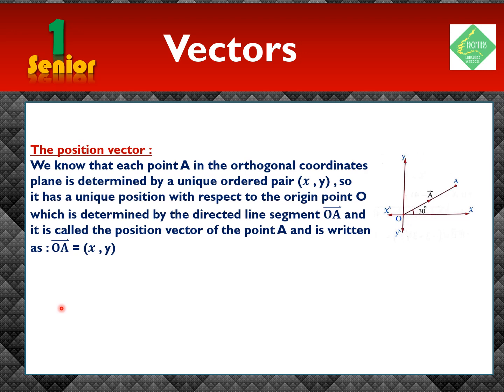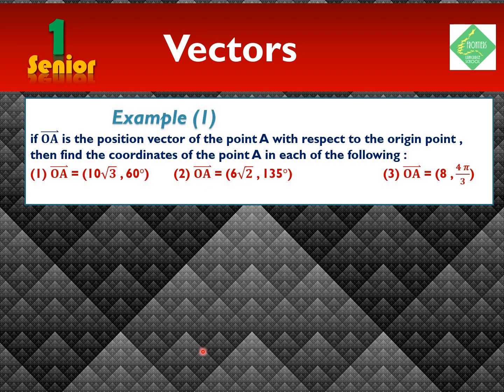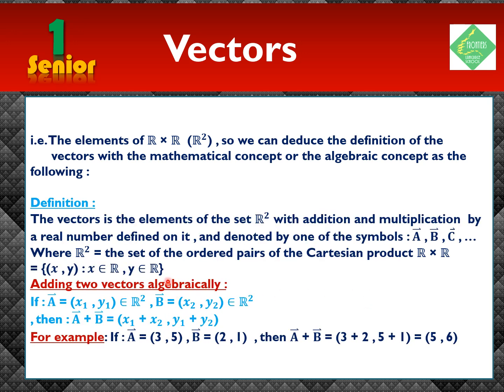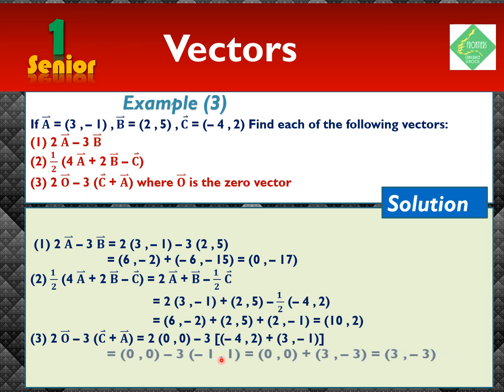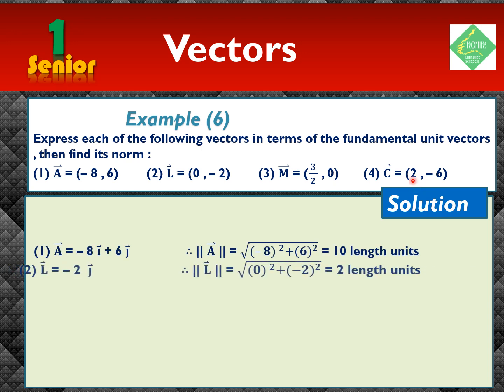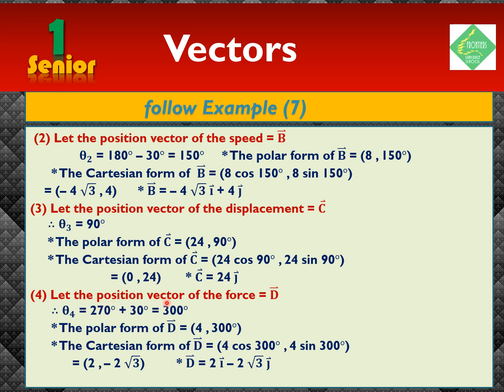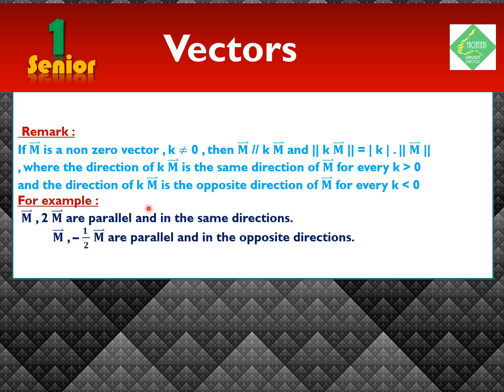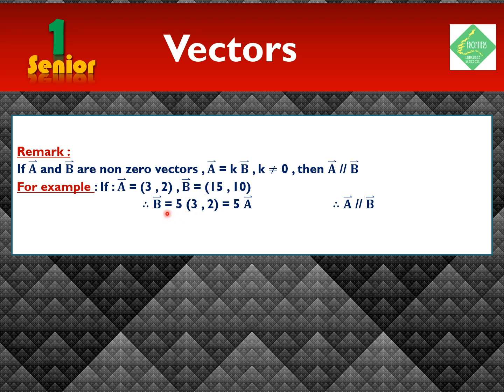Grade 10 - Math - follow vectors geometry2